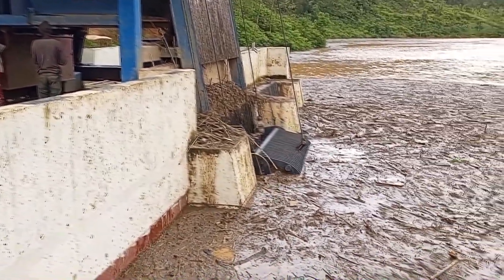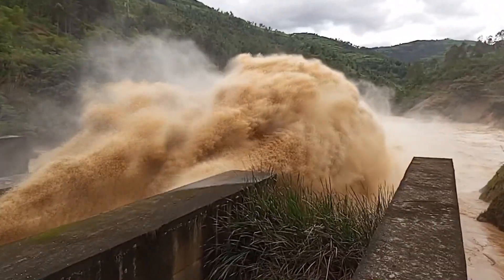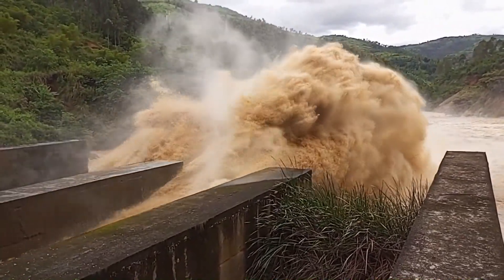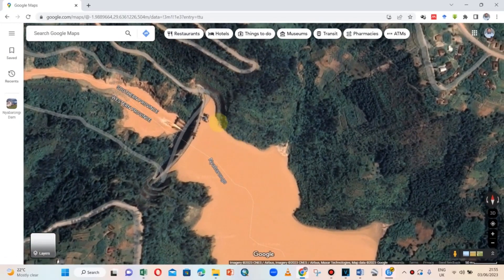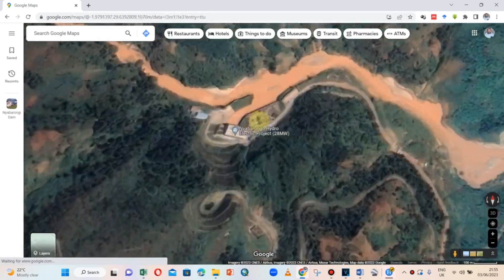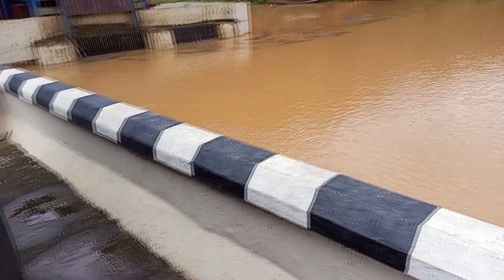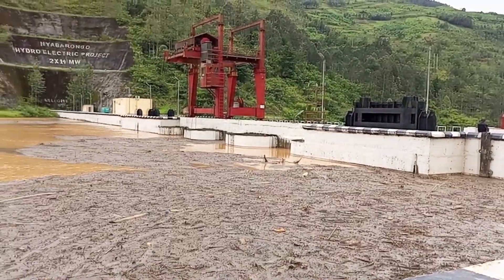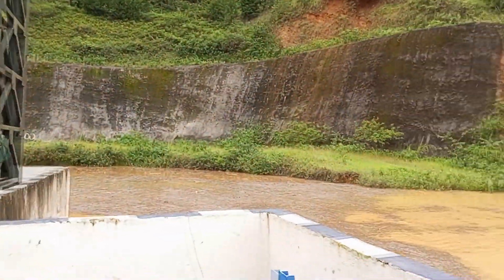Massive Clogging😲!!! Unclogging the Intake of a Hydroelectric Dam | Sediment Flushing | Nyabarongo 1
Hydroelectric Dam Intake Debris Removal Blocked Intake screens
Nyabarongo 1 hydropower plant